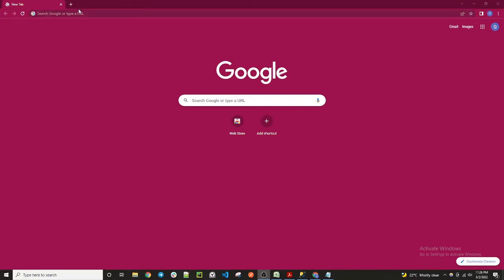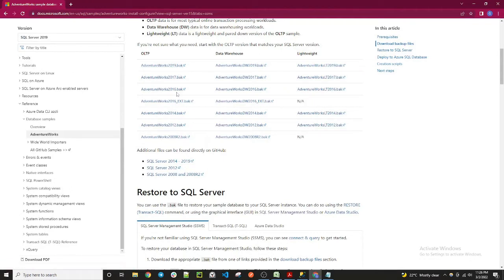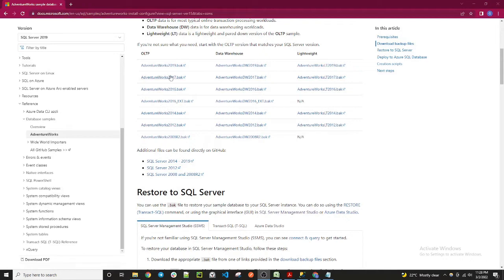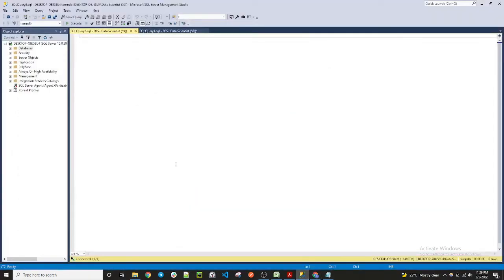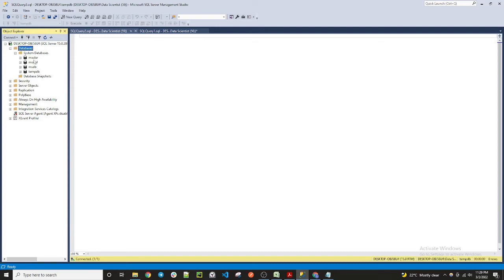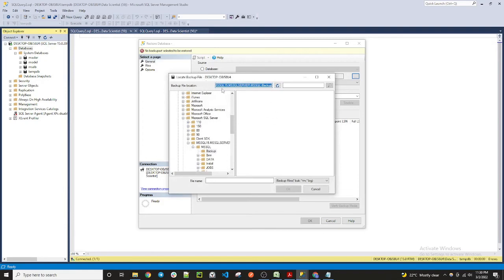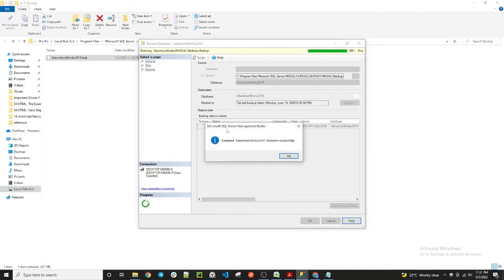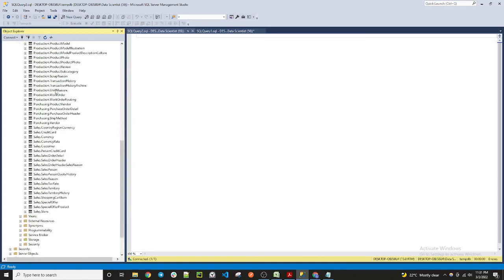SQL02 - Restoring AdventureWorks Database on SQL Server 2019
This video will show you how to download AdventureWorks sample databases, as well as instructions for restoring them to SQL Server 2019.